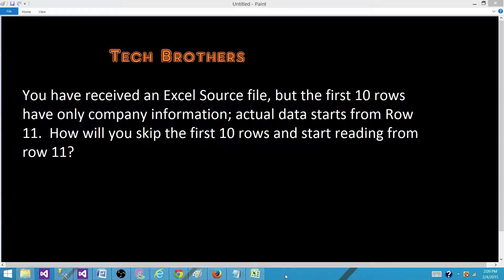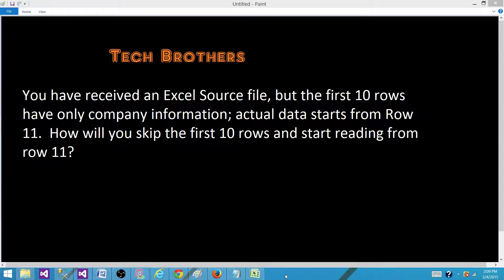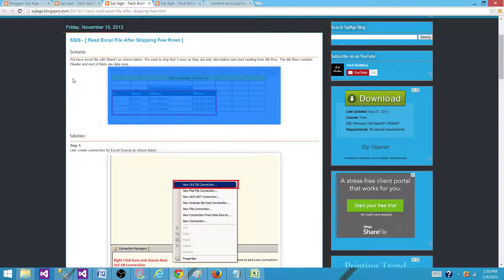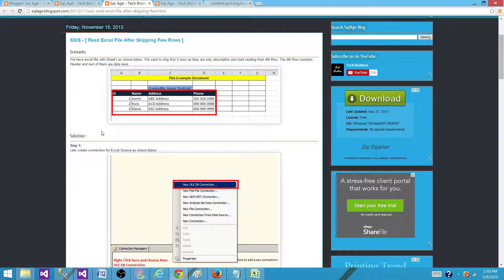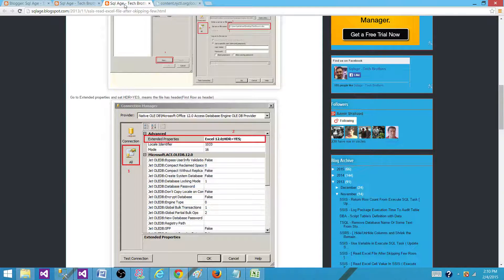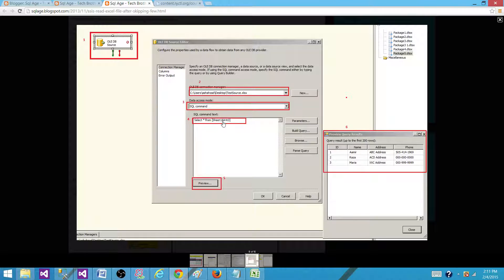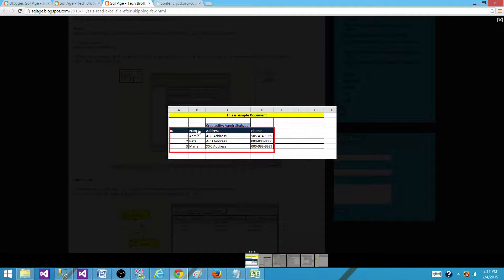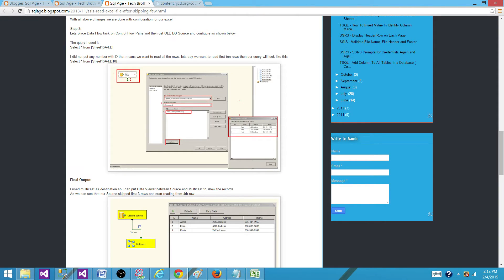SSIS Interview Question - How to Skip Rows from Excel File In SSIS Package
SQL Server Integration Services (SSIS ) Interview Question "
You have received an Excel Source file, but the first 10 rows have only company information; actual data starts from Row 11.  How will you skip the first 10 rows and start reading from row 11?"